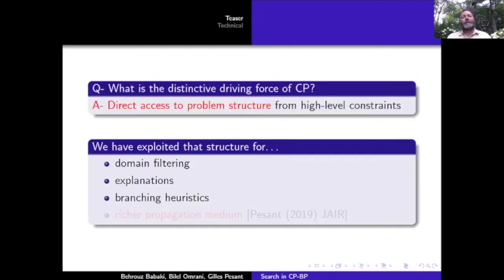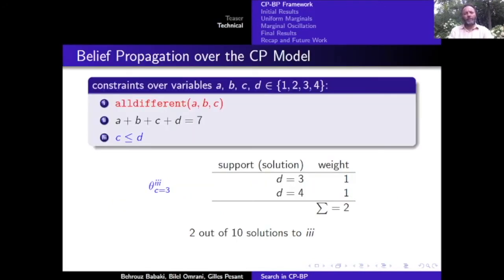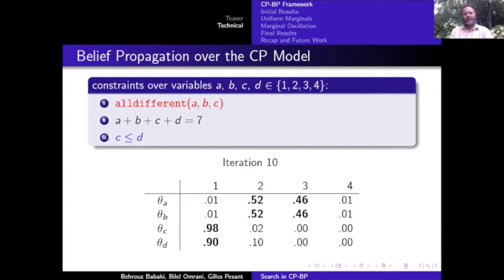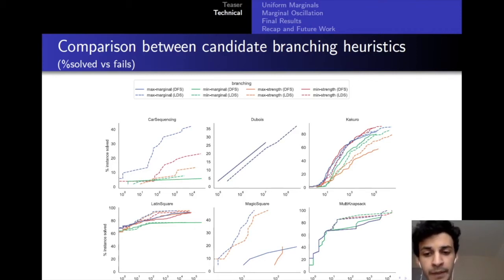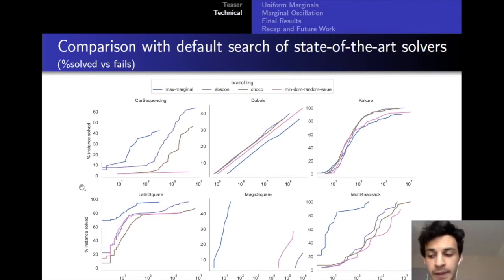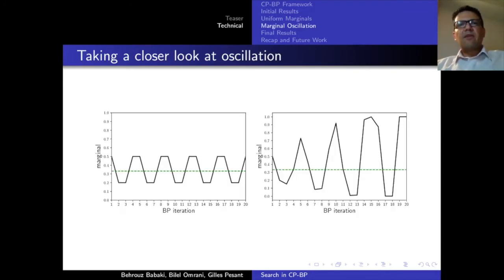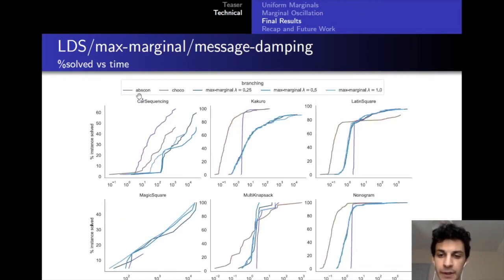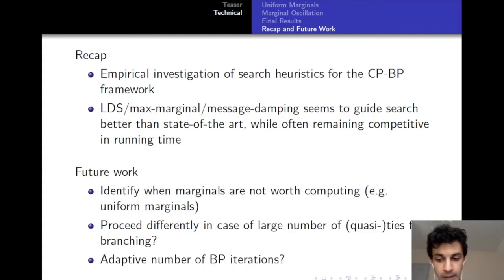CP2020 Combinatorial Search in CP-Based Iterated Belief Propagation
Presentation of CP2020 paper "Combinatorial Search in CP-Based Iterated Belief Propagation" by Behrouz Babaki, Bilel Omrani and Gilles Pesant